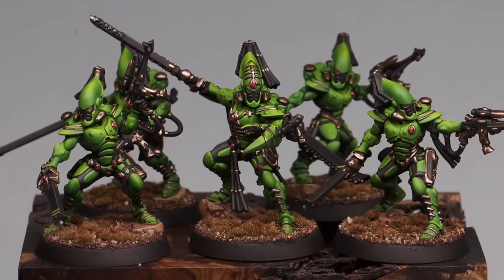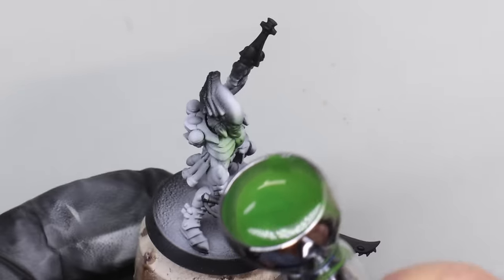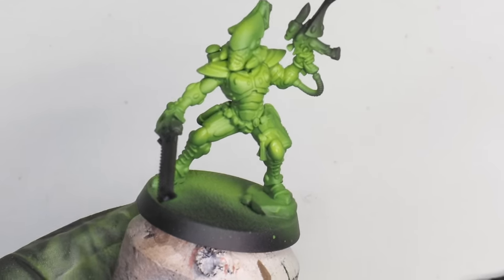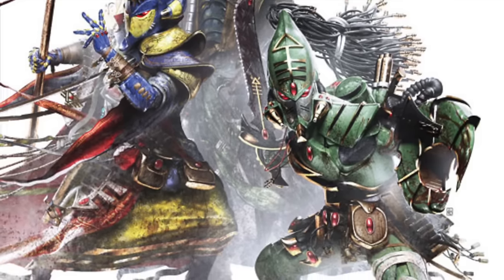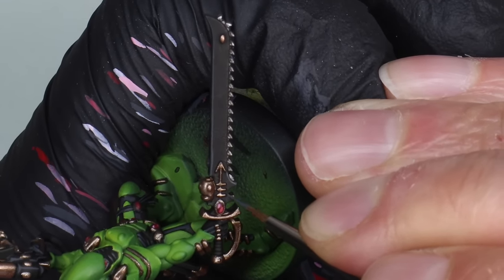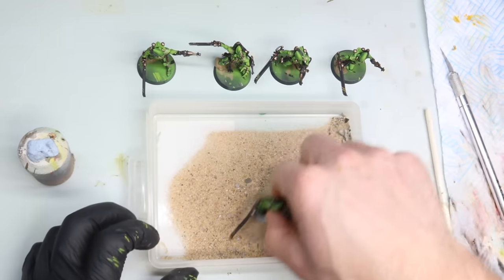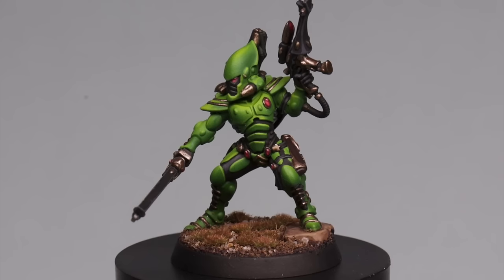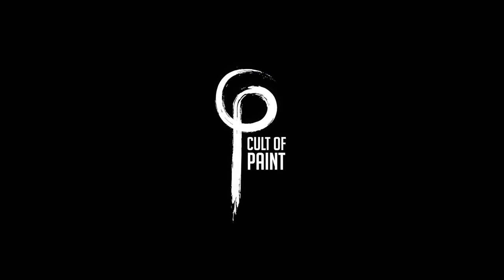How to Paint Striking Scorpions | Warhammer 40k | Army Painting | Kill Team Salvation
In this video Andy takes you through how he has painted up his Striking Scoprions for his Warhammer 40k Eldar army!

Ak
Lime green
Sahara yellow
Ivory

Vmc
Flat green
Dark blue grey
Black

Scale 75
Decayed metal

GW
Runelord brass
Khorne red
Mephiston red
Rhinox hide

GW: Games Workshop
VMC: Vallejo model colour
VMA: Vallejo model air
VGC: Vallejo game colour
VGA: Vallejo game air
VMCS: Vallejo metal colour series
S75: Scale 75
AK: AK Interactive Gen3
W&N: Winsor & Newton